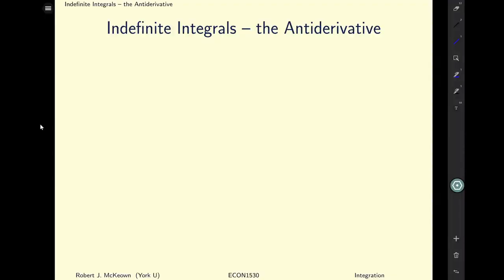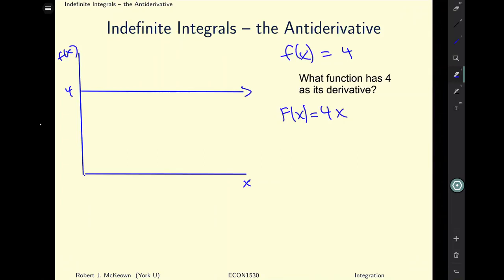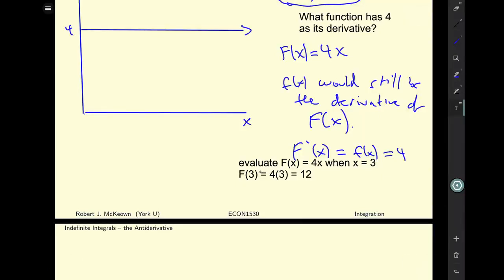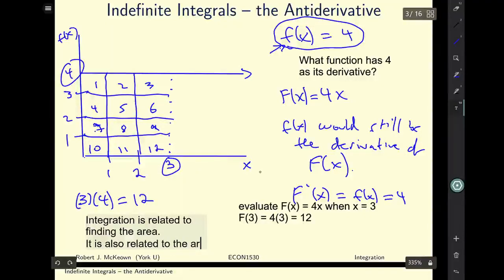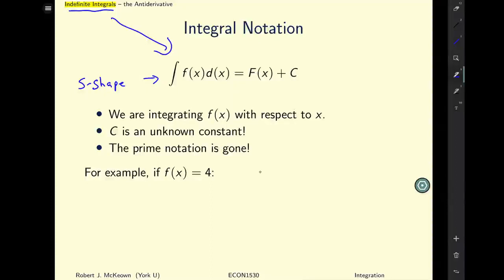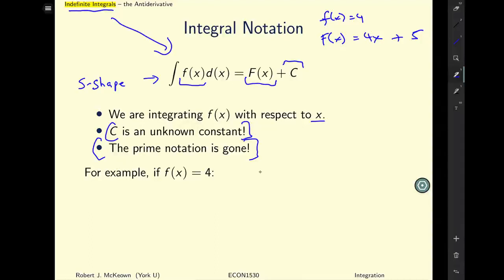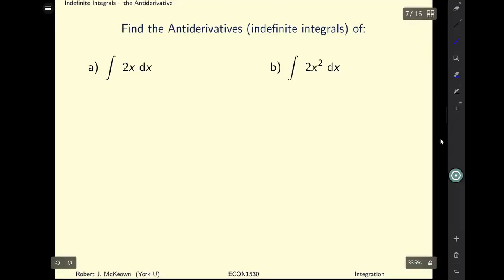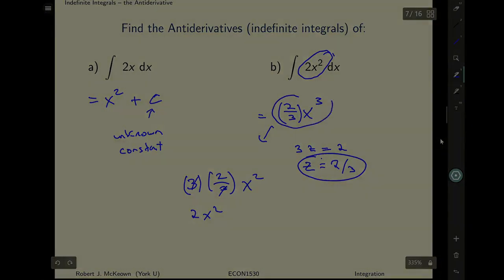Indefinite Integrals (the Antiderivative)